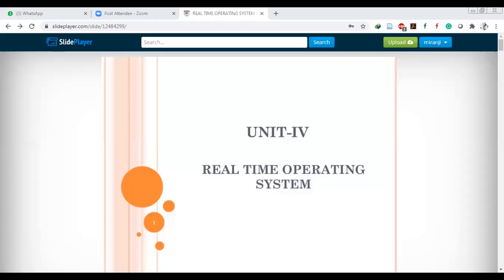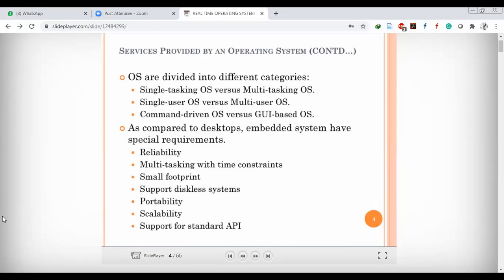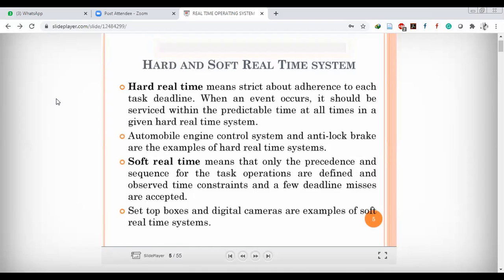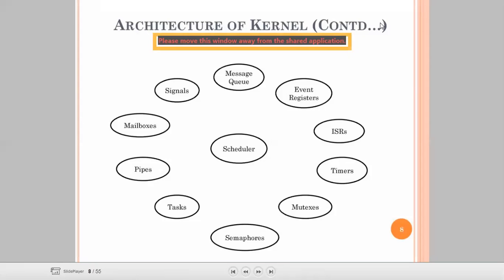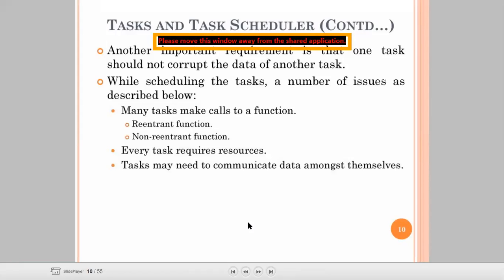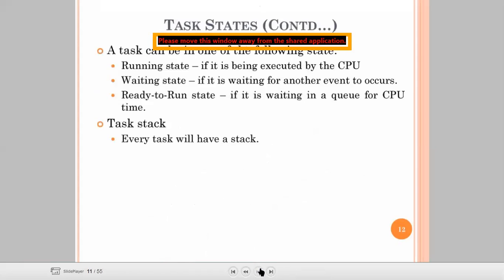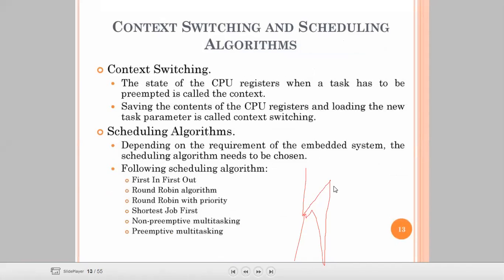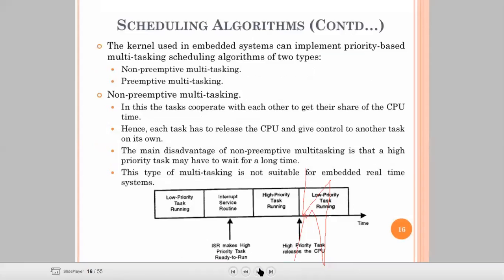ES-18.11.2020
RTOS- Scheduling Algorithms